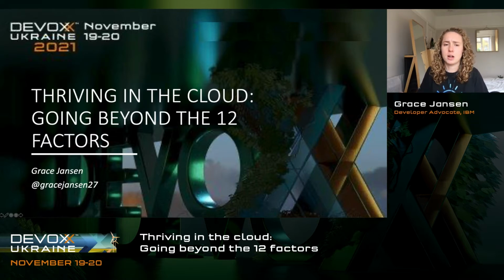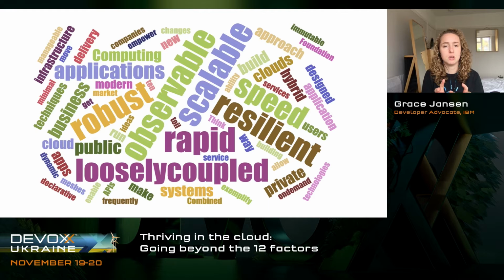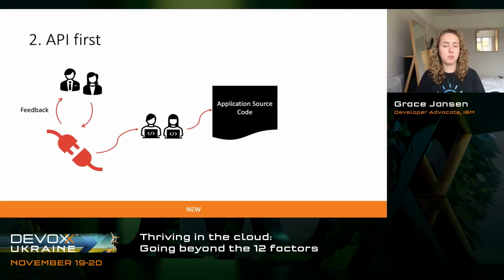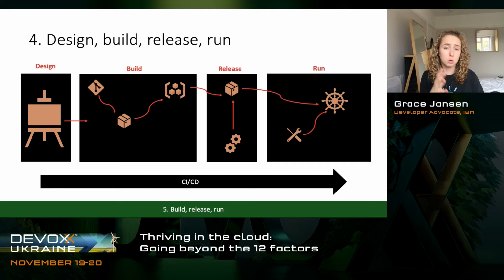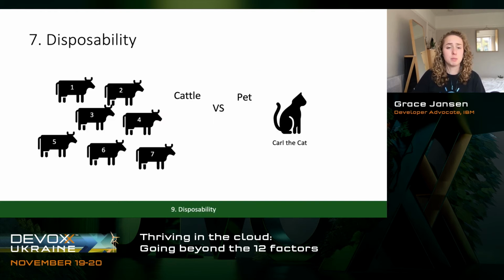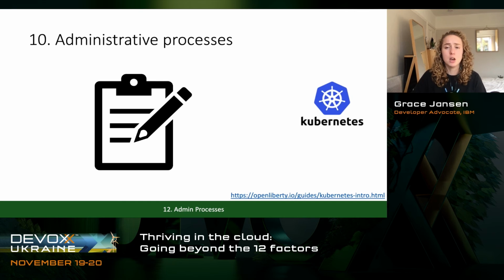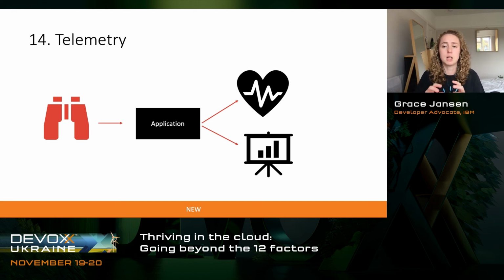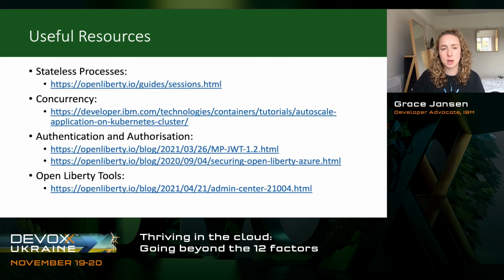DevoxxUA 2021. Grace Jansen. Thriving in the cloud: Going beyond the 12 factors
Enabling applications to really thrive (and not just survive) in cloud environments can be challenging. The original 12 factor app methodology helped to lay out some of the key characteristics needed for cloud-native applications... but... as our cloud infrastructure and tooling has progressed, so too have these factors.
In this session we'll dive into the extended and updated 15 factors needed to build cloud native applications that are able to thrive in this environment, and we'll take a look at open source technologies and tools that can help us achieve this.